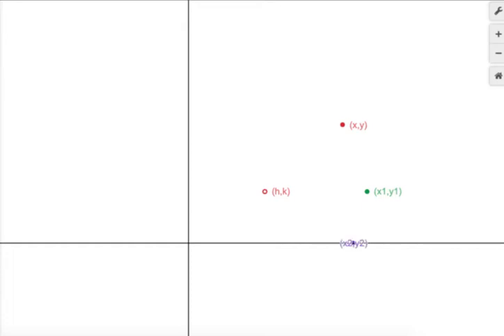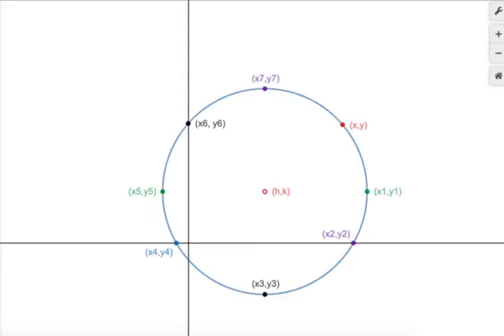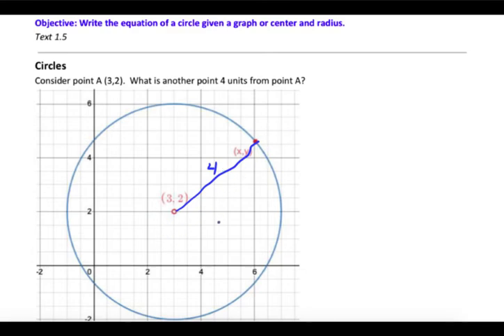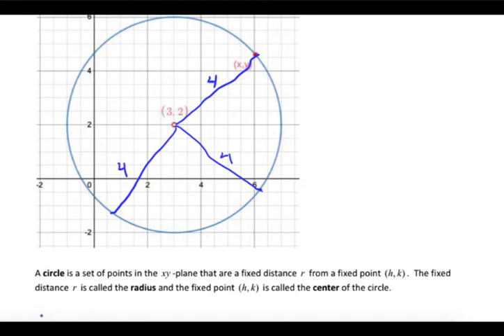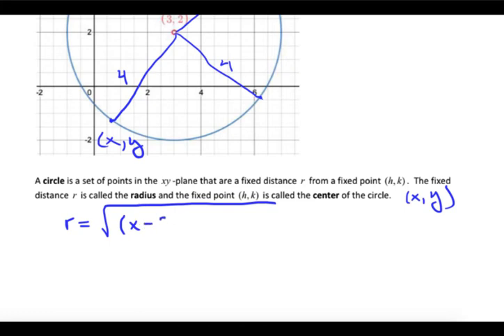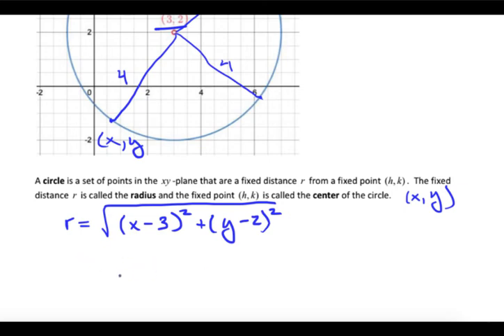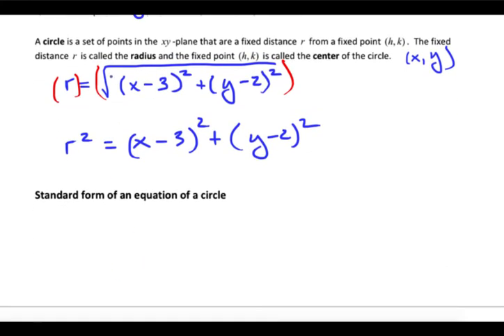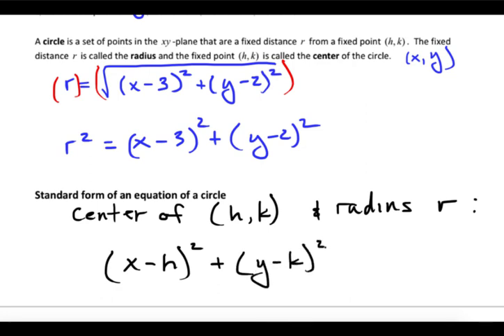1.5 Circles - Introduction